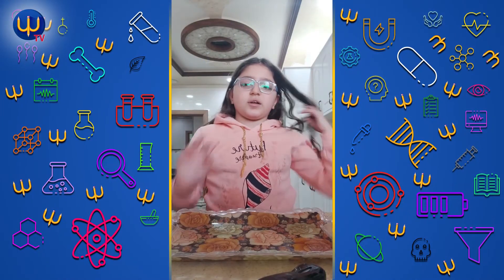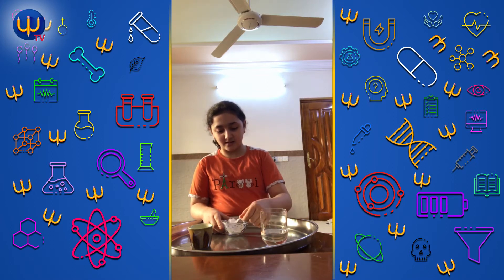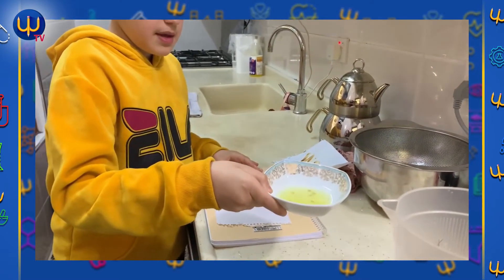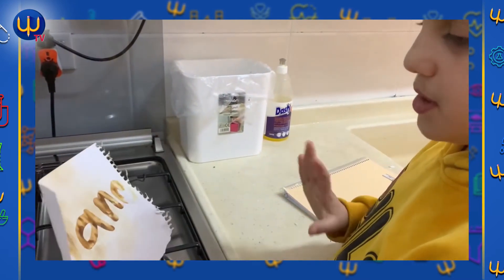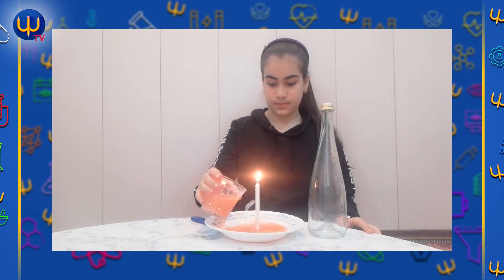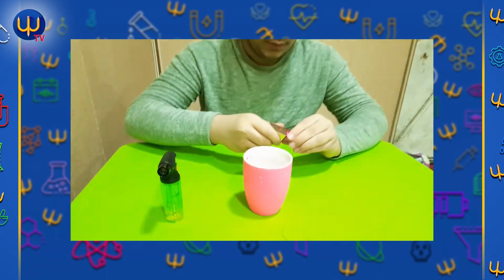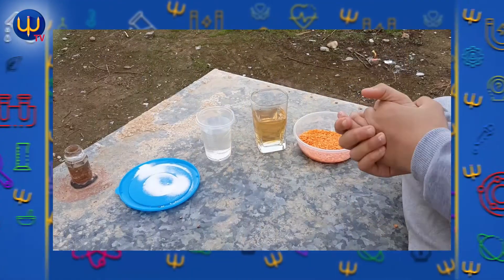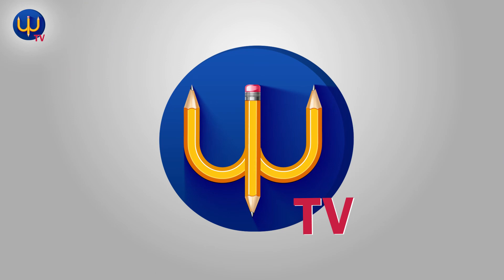بەشی دووەمی چالاکی زانستی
بەشی دووەمی چالاکی زانستی فێرخوازانی پۆلی شەشەم کە لە وانەی (Science) ئەنجامیان داوە بە هاوکاری مامۆستایان و بە خوێندنی ئۆنلاین .